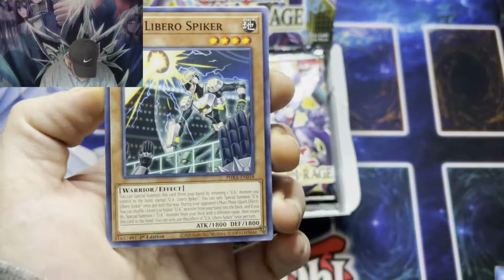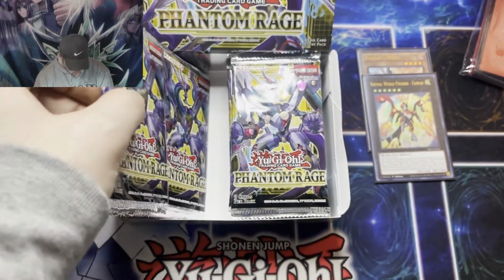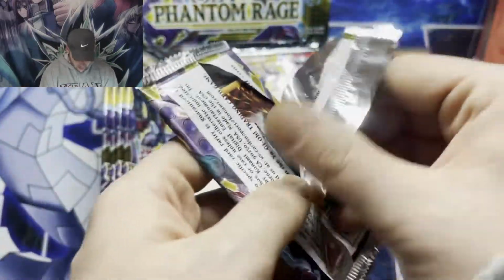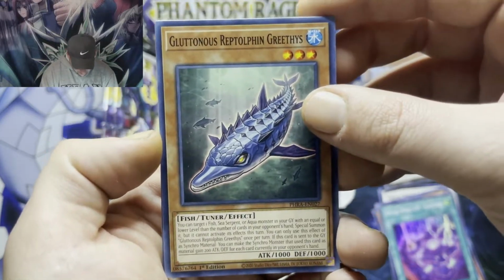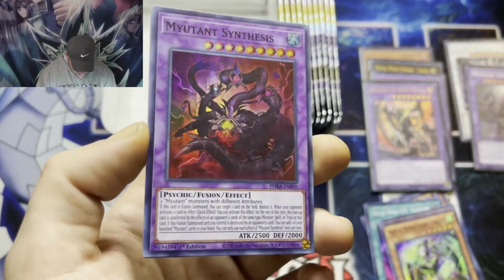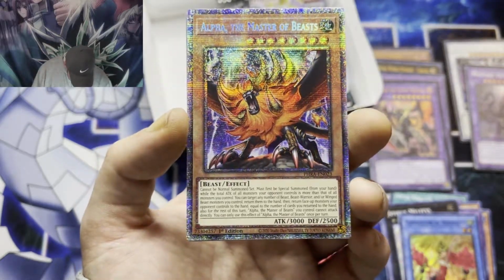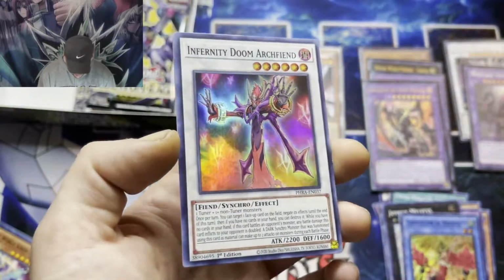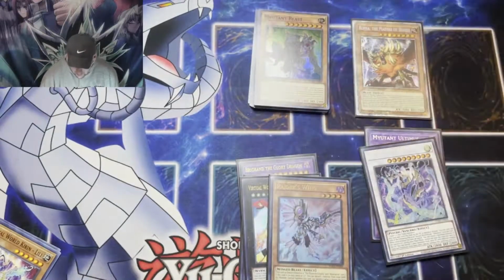EPIC!! Search For The Starlights! Phantom Rage Booster Box Opening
^Instagram Store Link

In today's video we open up the Phantom Rage booster box we got from my local card shop and let me tell you we hit gold!!